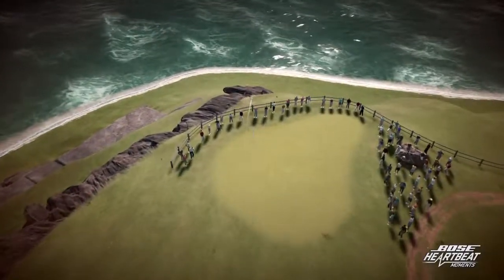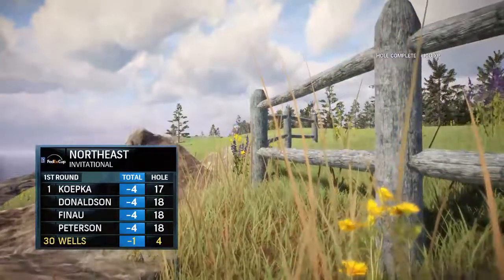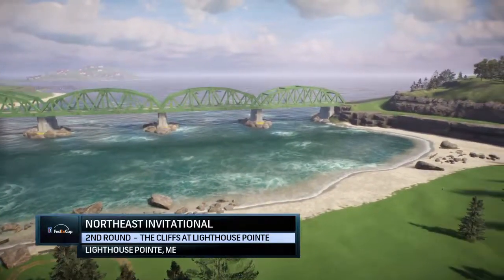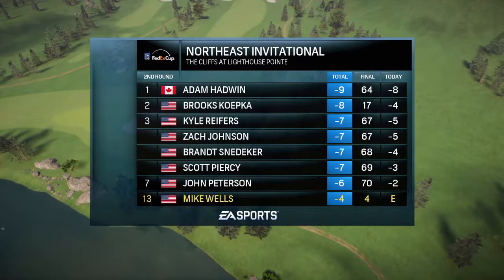Northeast Invitational [FedEx Cup Playoffs]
PGA Tour